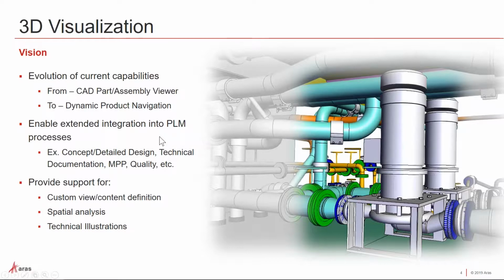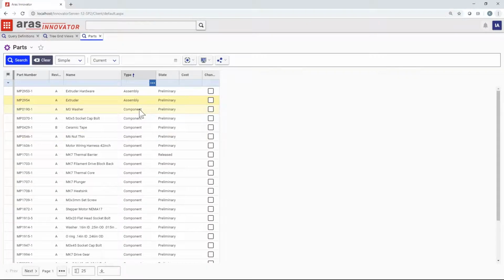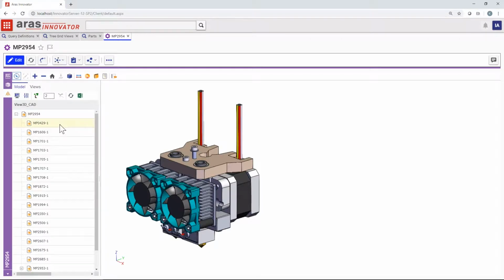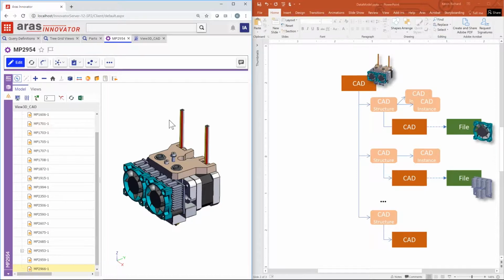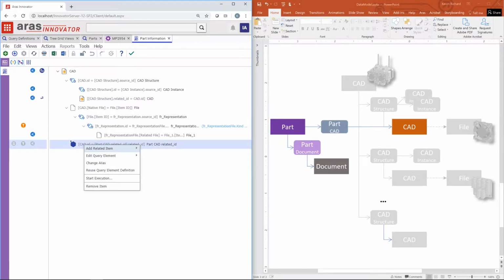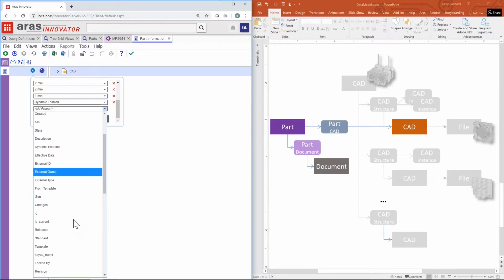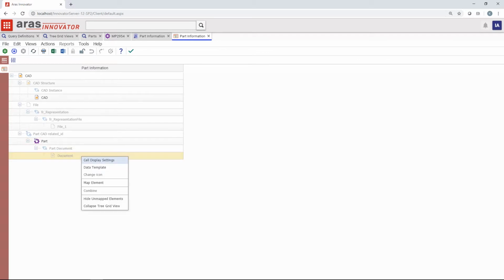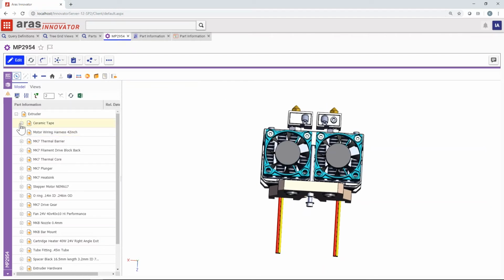Dynamic 3D Product Navigation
In this webinar you will learn about Dynamic Product Navigation and see the first set of a suite of enhancements to the Aras PLM Platform which provide the ability to configure and display 3D models of your product regardless of the CAD system the data originated from using a simple, intuitive user interface.